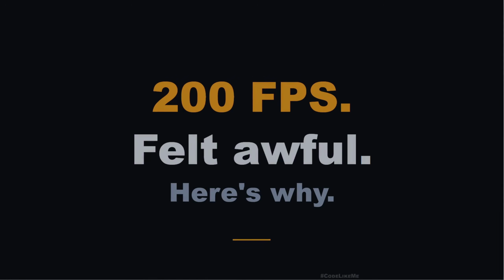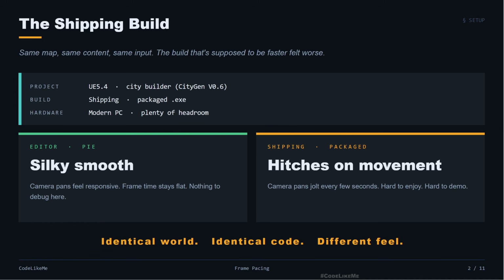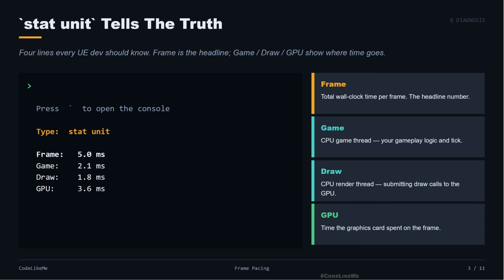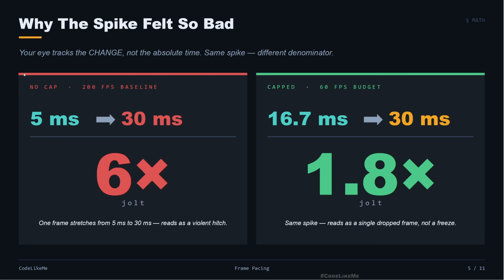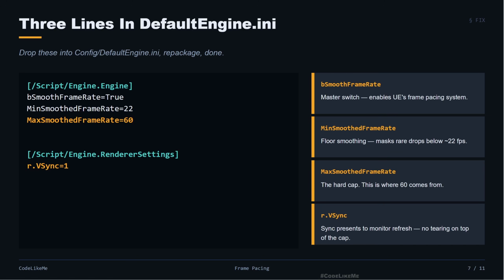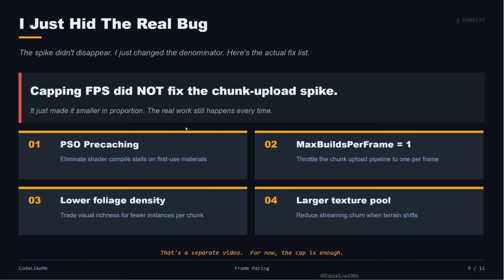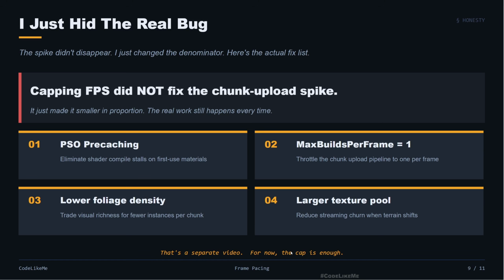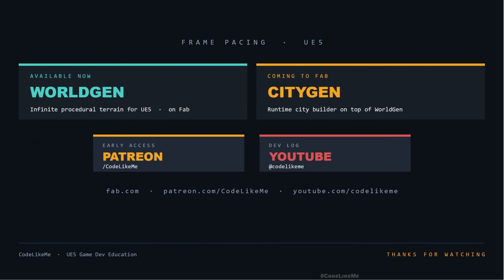Why More FPS Made My UE5 Game Feel WORSE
I packaged my UE5 city builder, ran it at 200+ FPS, and it felt awful. Stuttery, jolty, every camera pan made me wince. The fix was three lines in an ini file. Here's the story.

This video walks through how I diagnosed it with `stat unit` and `stat unitgraph`, why high FPS made the same spike feel six times worse than it would at 60 FPS, the math behind perceived smoothness, and the exact `DefaultEngine.ini` changes that fixed it. The deeper lesson — variance beats raw rate — applies to most performance work, not just UE.

The underlying chunk-upload spike that caused this is still there; capping the FPS just changed how big it felt. The proper fix (PSO precaching, lowering MaxBuildsPerFrame, foliage density tuning) is a separate video. For now, the cap ships.

[TIMESTAMPS — to be added after edit, from transcript]